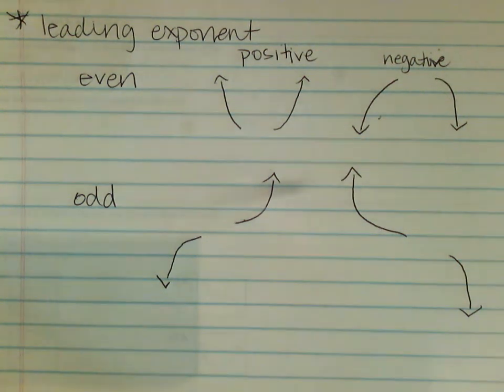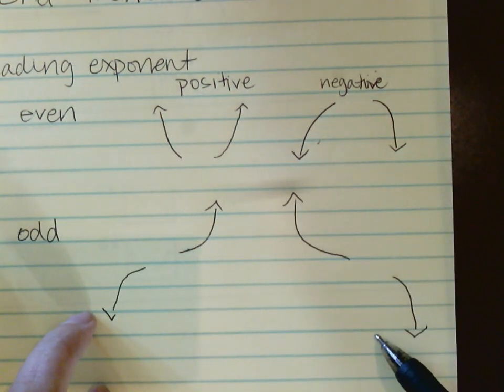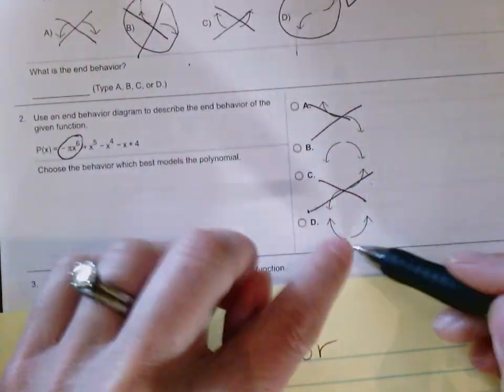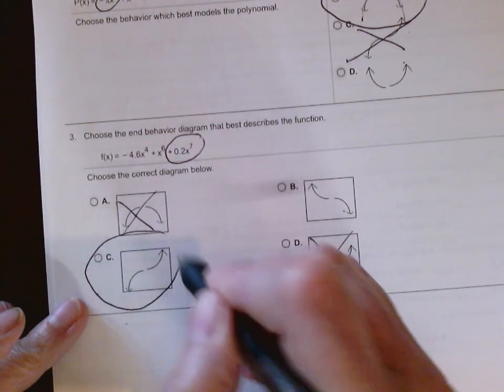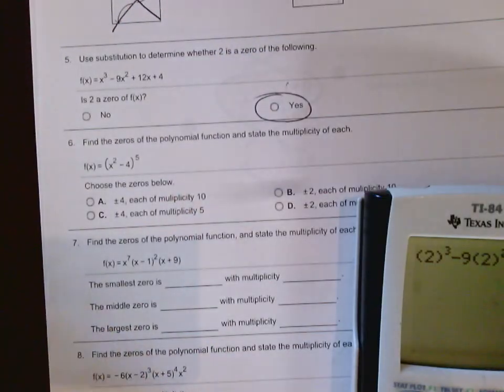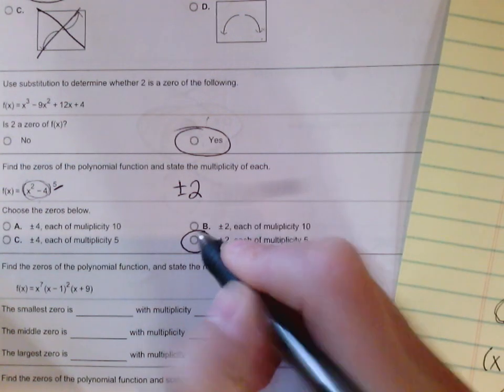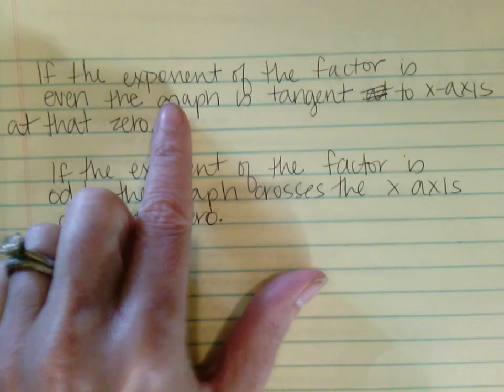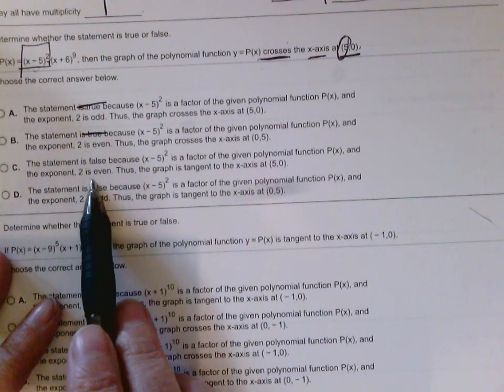8 1 Homework Video